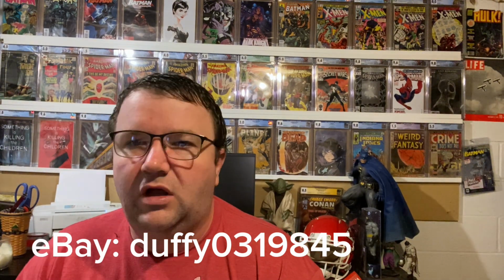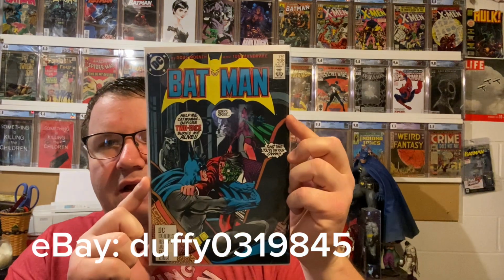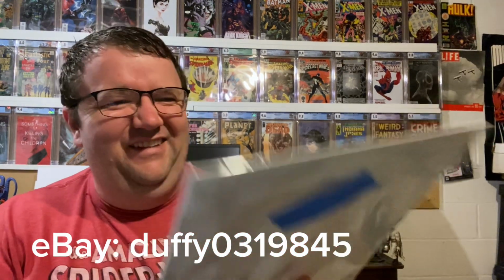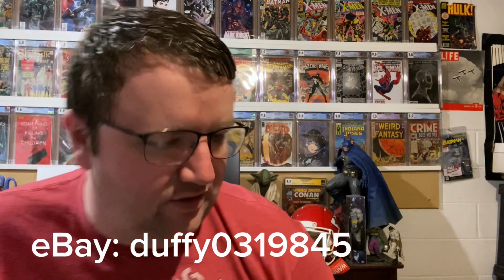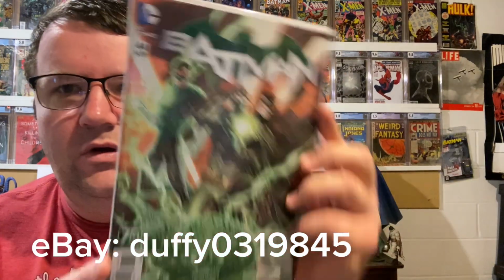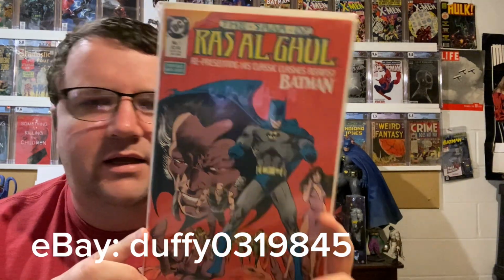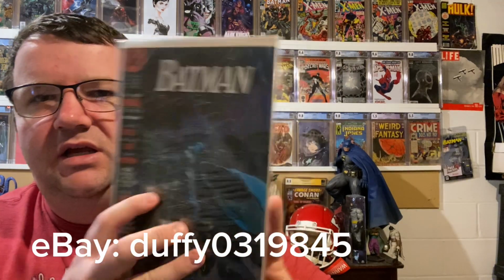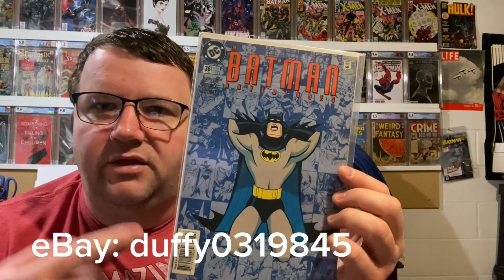Large Batman Haul!